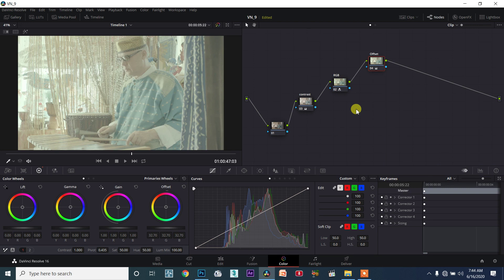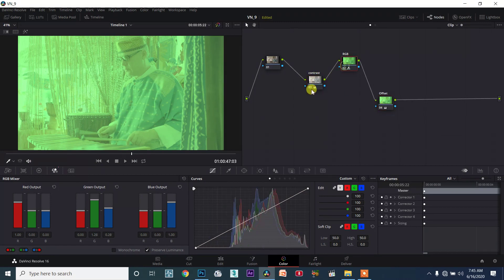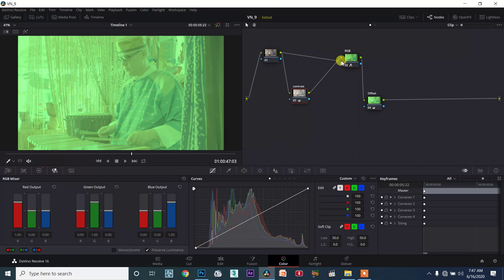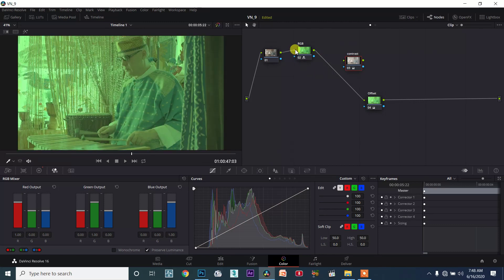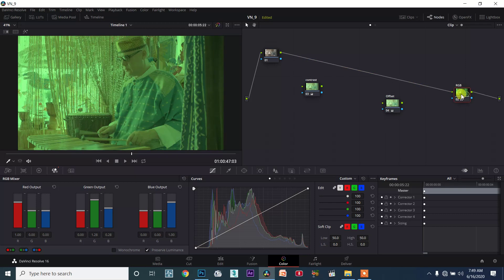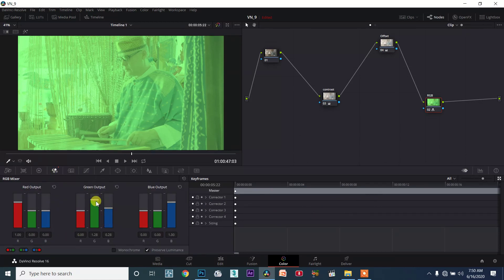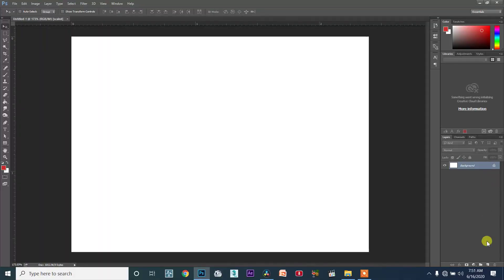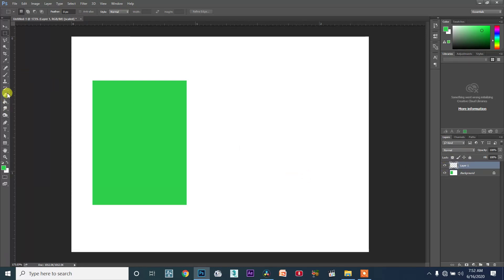DaVinci Resolve TAMIL session9/83 - Changing the Connector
இந்த DaVinci Resolve software ஐ நீங்கள் முழுவதுமாக கற்றுக்கொண்டால் நீங்களும் Bigg cinema video editor அகலாம் all the best